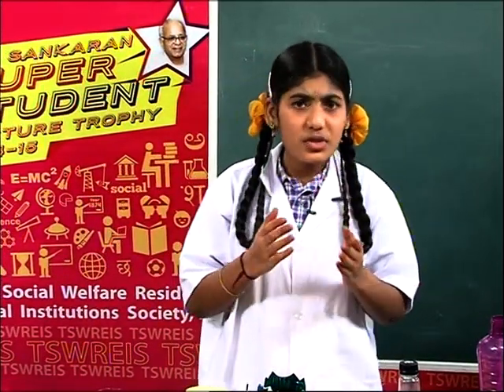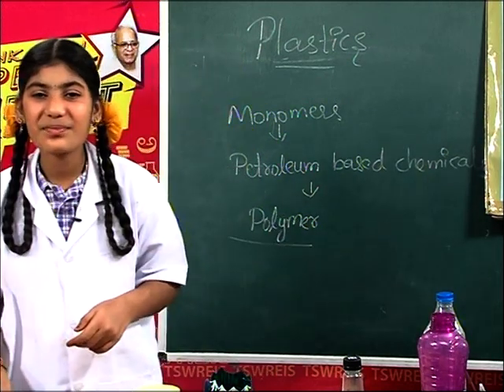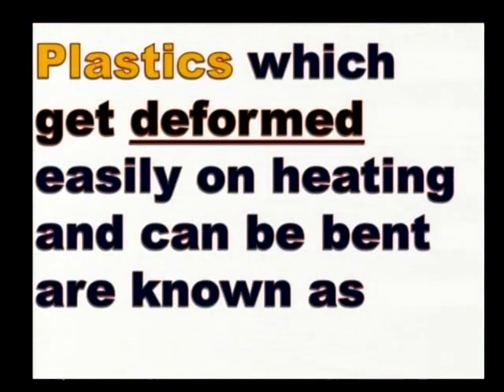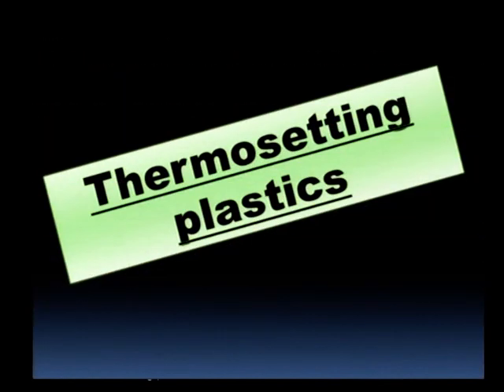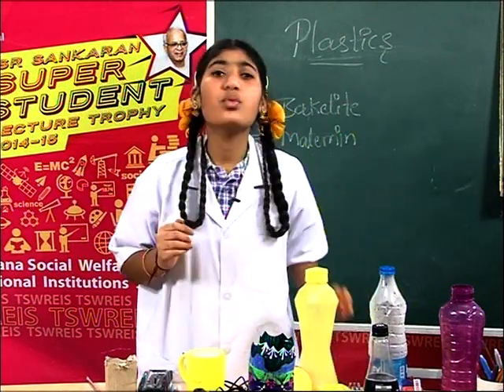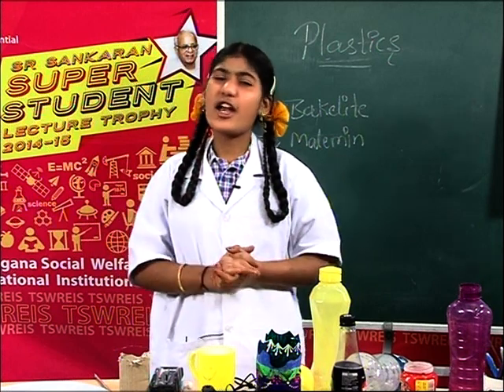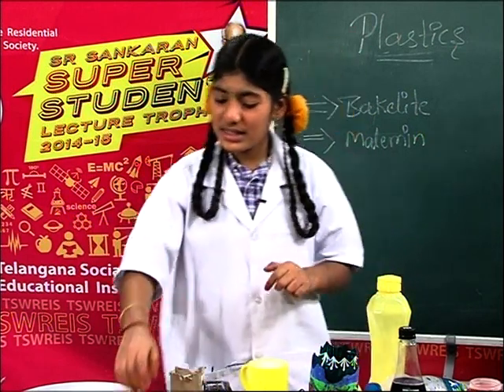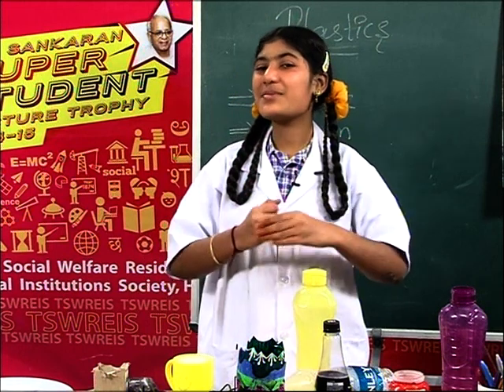Tswreis Super students 2014-15 - B.Sreeja Rani - Plastics - Physical Science - Part-I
Tswreis Super students 2014-15 - B.Sreeja Rani - Plastics - Physical Science-Part-I - Bellampally, Adilabad.